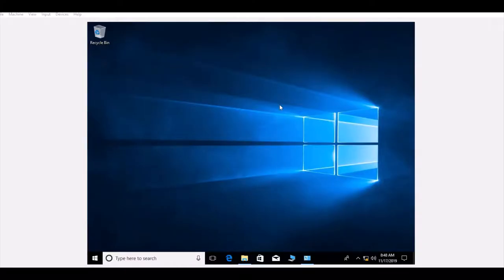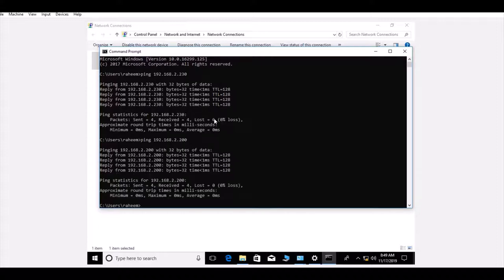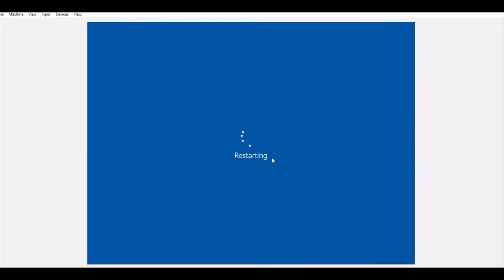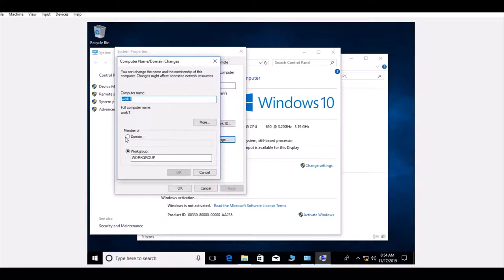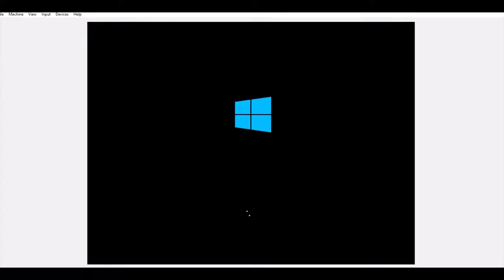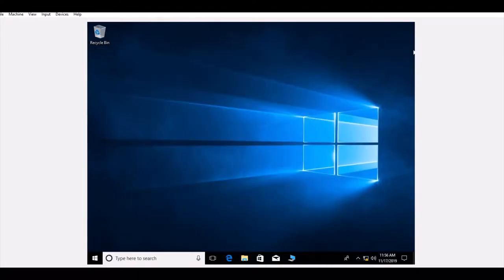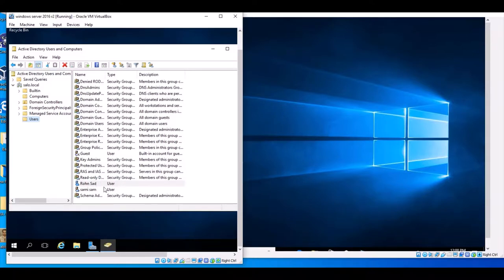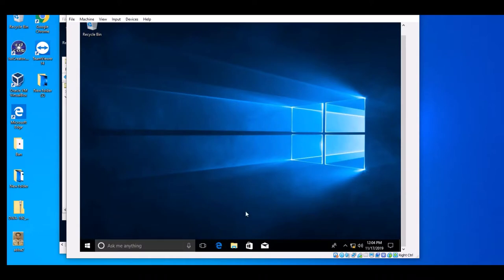Add Computer Windows 10 Pro to Windows Server 2016 Domain on Oracle Virtual box 6. Add user to AD.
Add Computer Windows 10 Pro to  Windows Server 2016 Domain on Oracle Virtual box 6.
Add user to AD  (Active Directory) to a Client Computer.